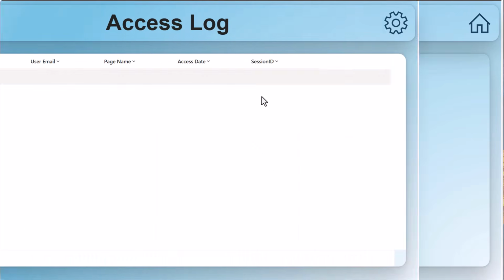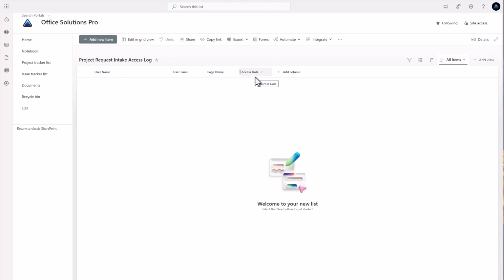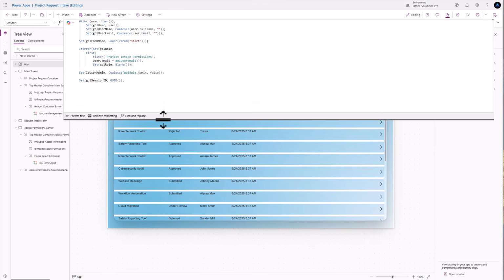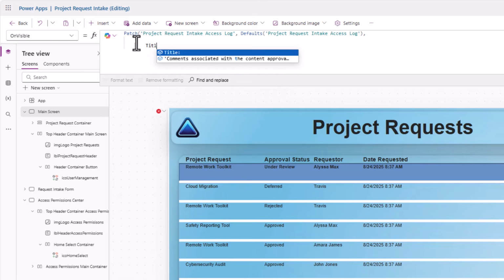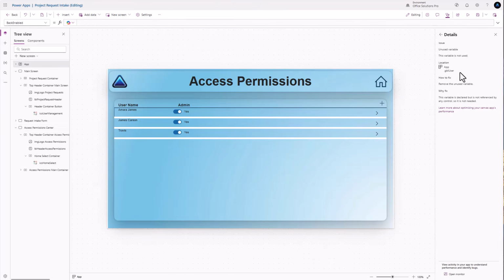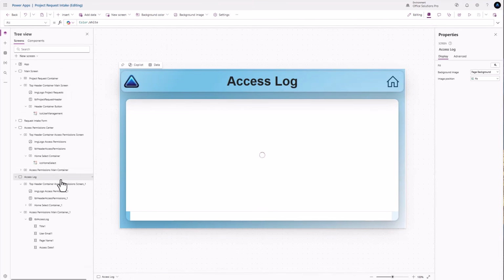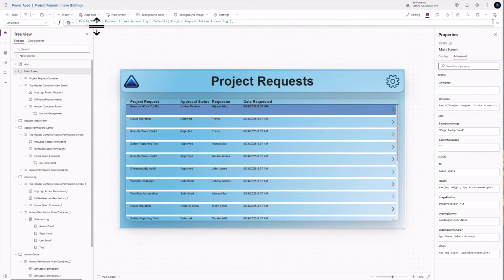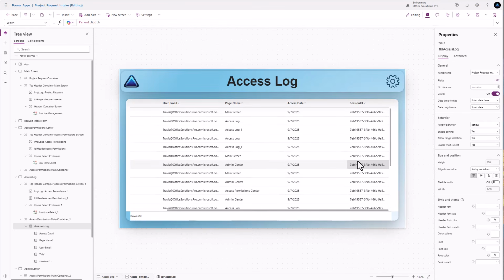Power Apps Access Log: Built from Scratch! Track Screen Visits with SharePoint Online + Canvas App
Want to know exactly how users navigate your Power Apps? In this video, I’ll show you how to build a complete access log with SharePoint, OnVisible, and the modern table control — step by step.

Tracking user activity in Power Apps is easier than you think! In this tutorial, I walk you through creating an access log system using SharePoint as the backend. We’ll cover how to log page visits with Patch in OnVisible, compare OnVisible vs OnSelect for navigation tracking, and explore smart design considerations for accuracy.

You’ll also see how to:
✅ Build an Access Log SharePoint list
✅ Add page access logging with Patch
✅ Use App OnStart for session tracking
✅ Compare OnVisible vs OnSelect approaches
✅ Create an Admin Center page with the modern table control
✅ Manage roles and centralize admin tools

By the end, you’ll have a fully working access log and admin dashboard in your Power App that helps you analyze usage, improve adoption, and support governance.

If you’re building enterprise apps or want better visibility into user behavior, this is a must-watch!
00:00 Introduction
00:09 Content Overview
00:30 Access Permissions
01:09 SharePoint List
04:35 App OnStart
06:22 OnStart vs OnVisible
12:06 Access Log Page